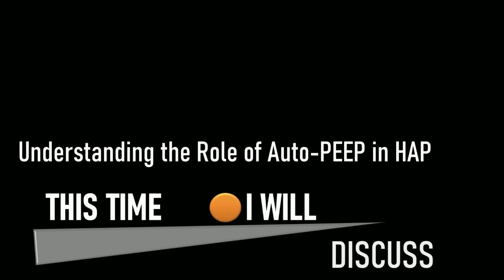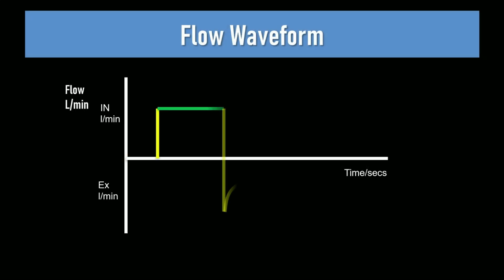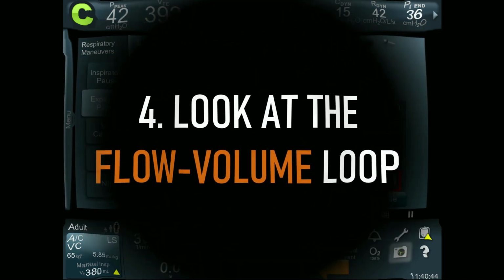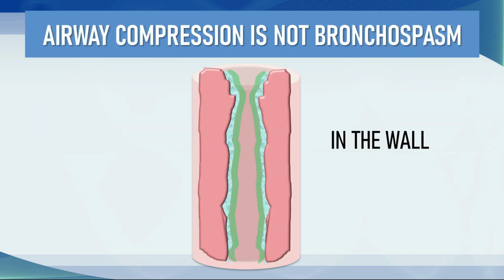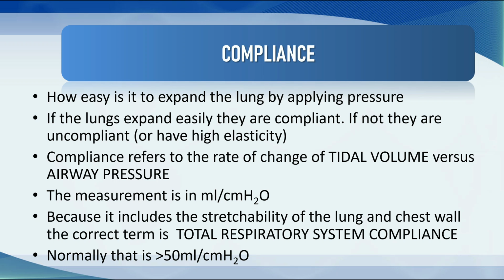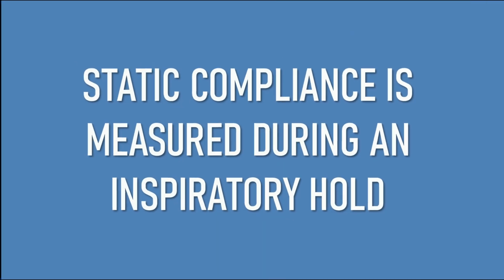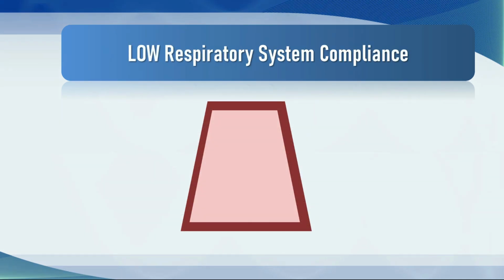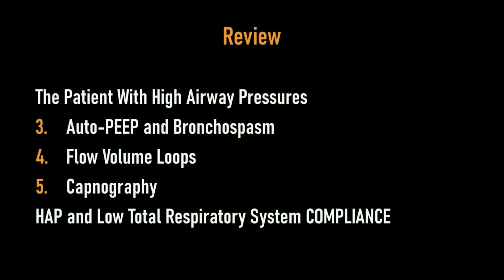The Patient with High Airway Pressures - Part 2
(note: this video has been updated to correct some mistakes)
In the previous tutorial we looked at the problem of high airway pressures and addressed inspiratory airway resistance in two ways: peak to plateau pressure gradient and dynamic and static inspiratory resistance.
In this tutorial we will look at three more ways of assessing airflow resistance: the identification and measurement of Auto-PEEP, Flow-Volume Loops and capnography.
Subsequently I discuss high airway pressure due to low total respiratory system compliance. I explain that when "compliance" is low - this may be a problem with the lungs as well as the chest wall - including the abdomen. I finish with the introduction into this course of Abdominal Compartment Syndrome.

Contents:
00:08 Introduction
01:35 Contents
02:00 Clinical Scenario - Paul COPD
03:00 A Quick Revision of Alveolar Pressures
04:30 Auto-PEEP
05:30 Finding Auto-PEEP on the Flow Waveform
06:10 Measuring Auto-PEEP using and Expiratory Hold
08:45 Airflow Resistance on the Flow Volume Loop
12:00 Non Brochospastic Causes of Airway Obstruction
13:07 The Capnograph in Airflow Resistance
15:20 Low Total Respiratory System Compliance as a cause of High Airway Pressures
17:00 The Volume Pressure Curve in Low TRS Compliance
18:13 Dynamic versus Static Compliance
19:42 Measuring Static Compliance
20:41 Calculating TRS Compliance
23:04 Distinguishing Chest Wall Compliance from Lung Compliance
23:25 Causes of Low Lung Compliance
24:02 Causes of Low Chest Wall Compliance
25:21 The Abdominal Compartment Syndrome
26:28 Review of Tutorial